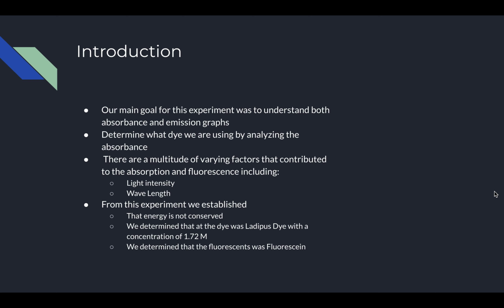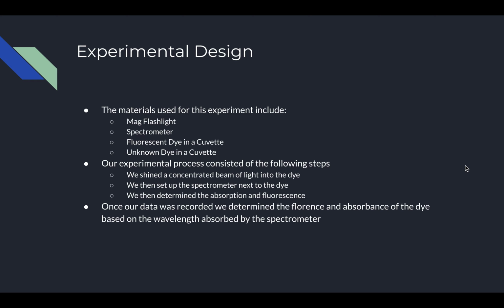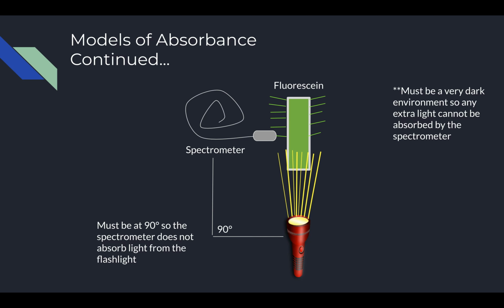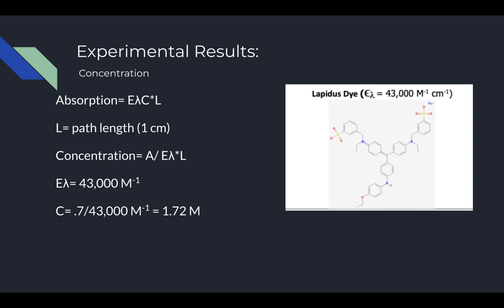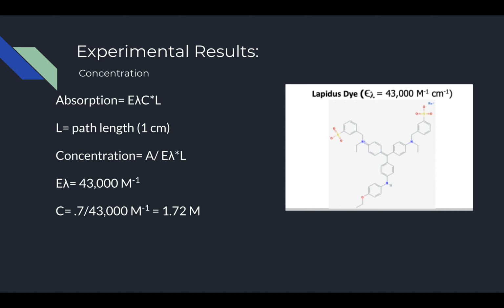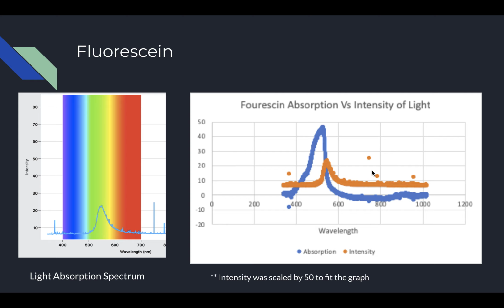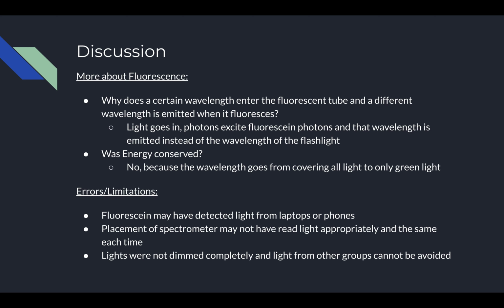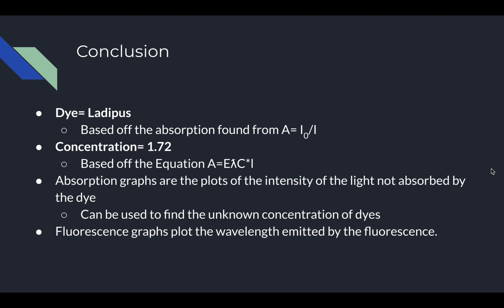Group 5A: Absorbance and Fluorescence Lab